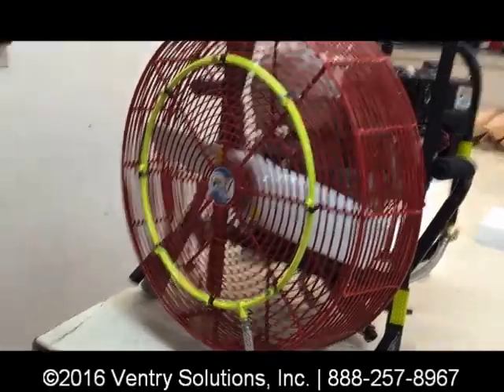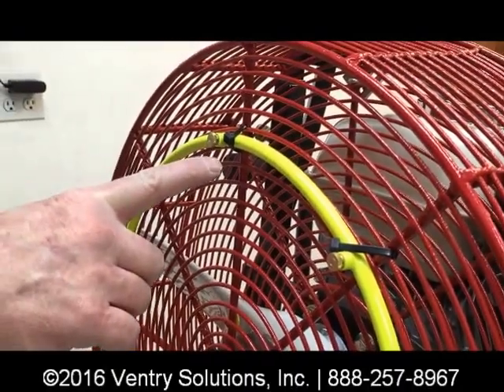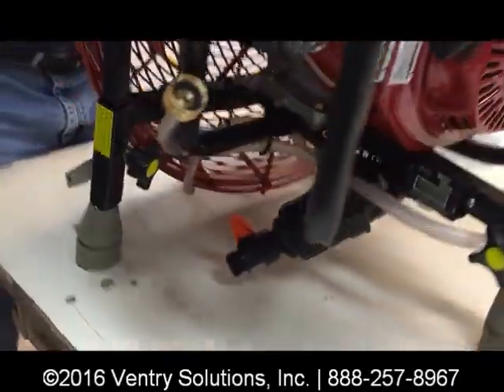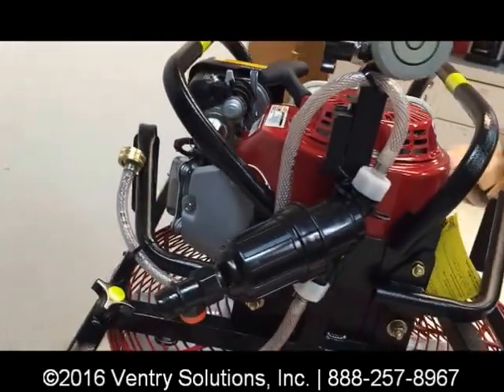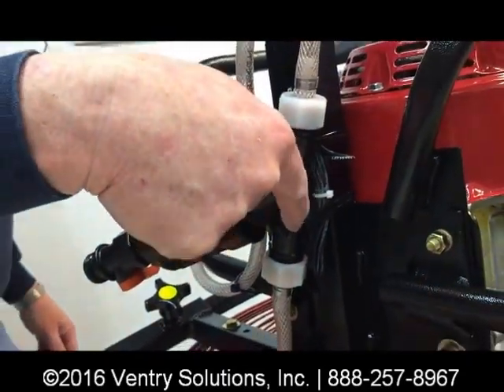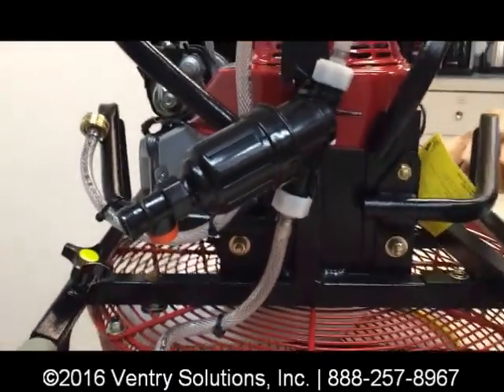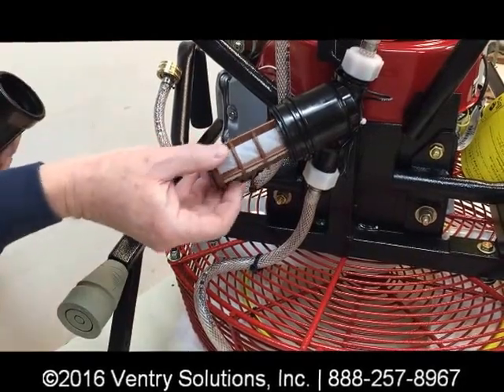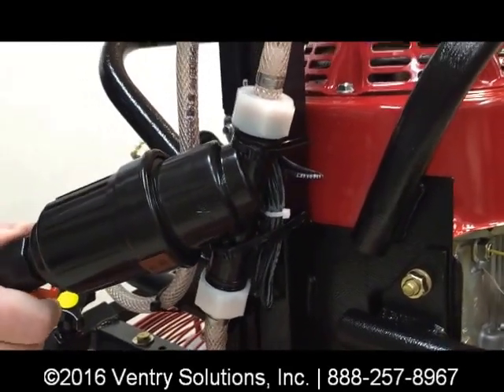Ventry® Misting Ring Kit Installation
Ventry Solutions, Inc. video showing an overview of the Ventry® brand Cooling Misting Ring Kit overview of installation on a ppv fan and description of features, filter, flush valve, routing, water intake, and nozzles.